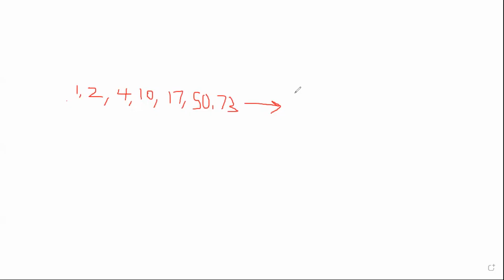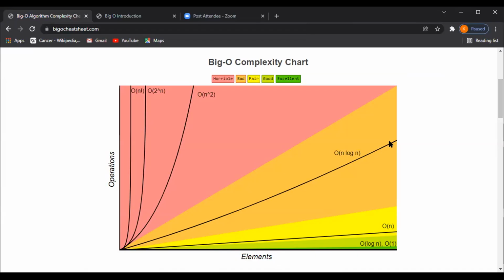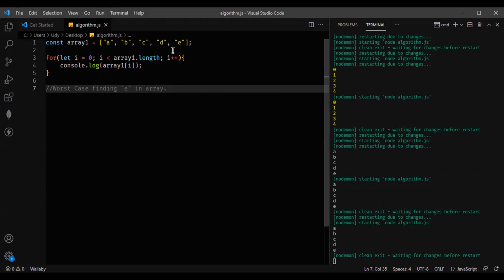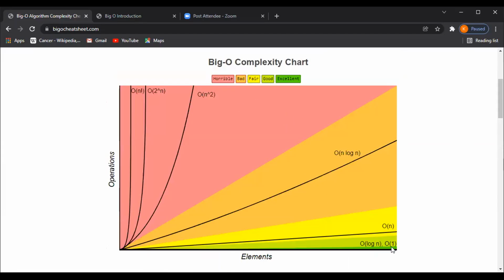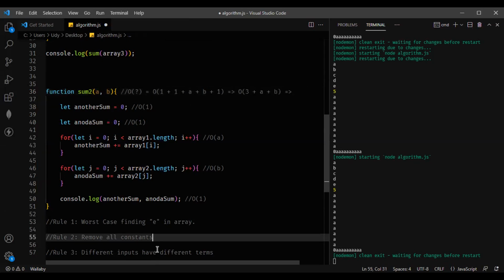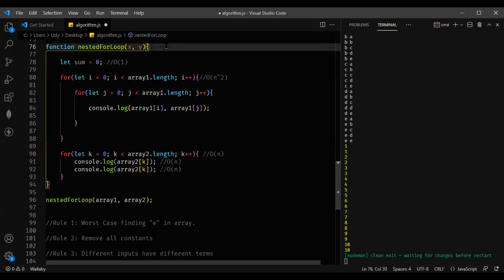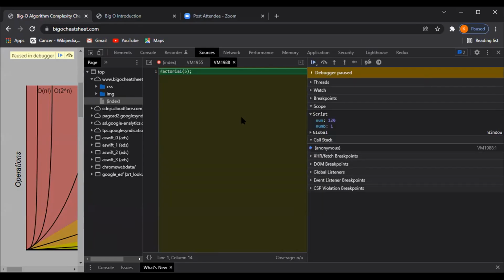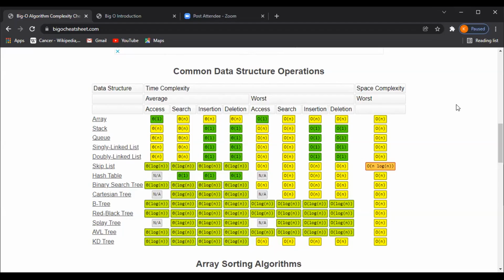1. Big-O for Dummies | Algorithm Tutoring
What’s up — this is Algorithm Tutoring by App To Match.

In this video, I’m breaking down Big-O for dummies, but here’s the real context:
I’m actually being tutored on Big-O by a friend of mine named Kelichi back in 2020.

This is me learning algorithms in real time — asking the same questions beginners ask, getting things wrong, and finally having it click.

We break down:

What Big-O actually measures

Why Big-O matters for real-world apps and interviews

How to think about algorithm performance without getting lost in math

The exact explanations that helped it finally make sense for me

If you’re a beginner, bootcamp student, or self-taught developer, this is what learning algorithms really looks like.

No pretending. No flexing. Just real tutoring.